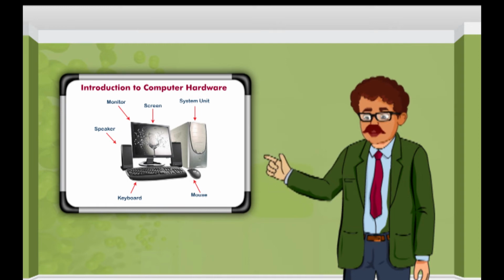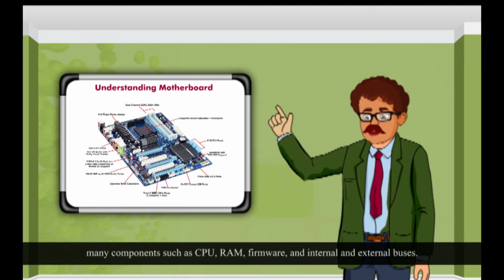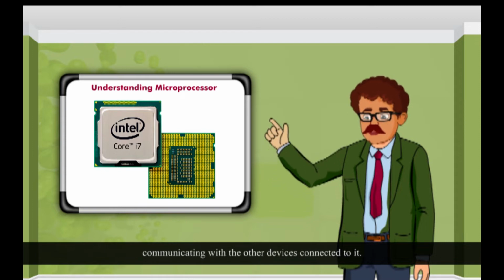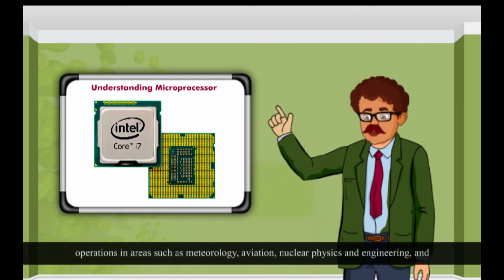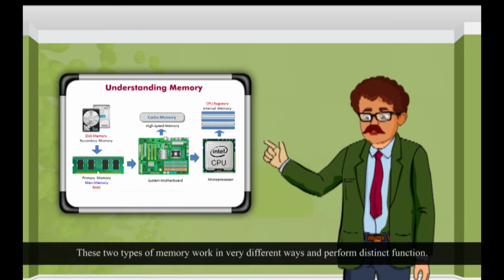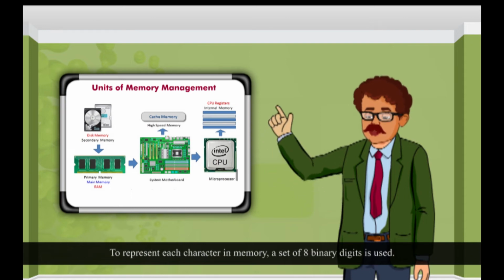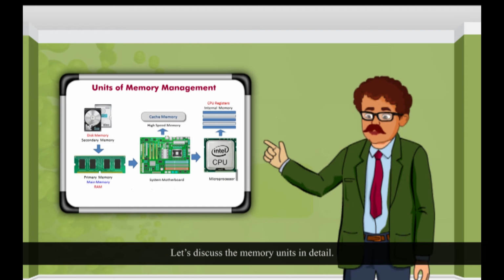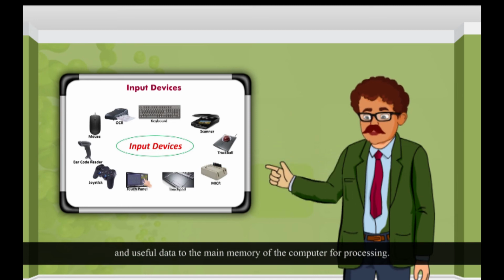New Gateway to Computer , Book 9; Chapter 4